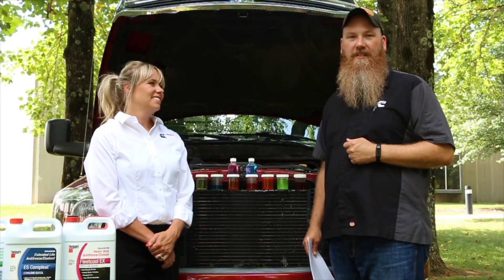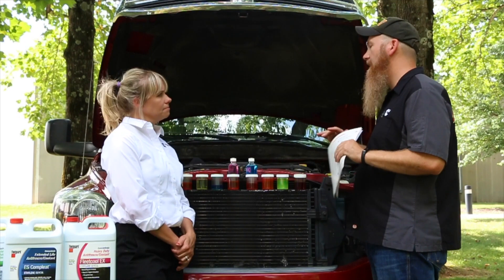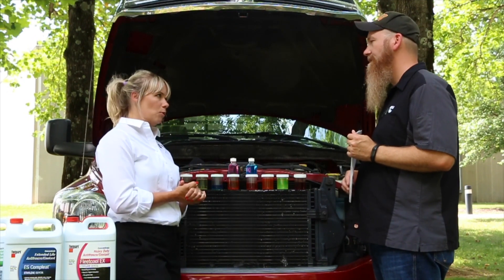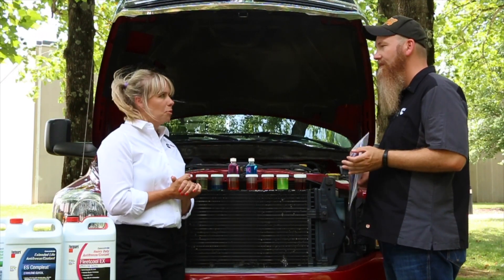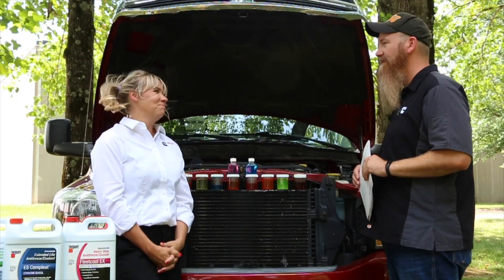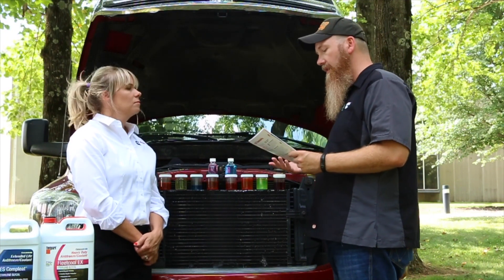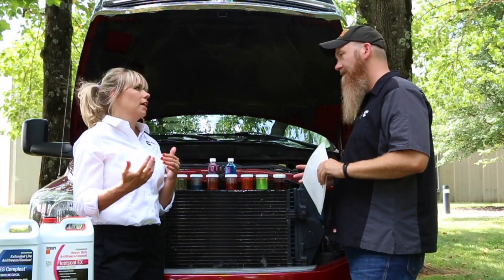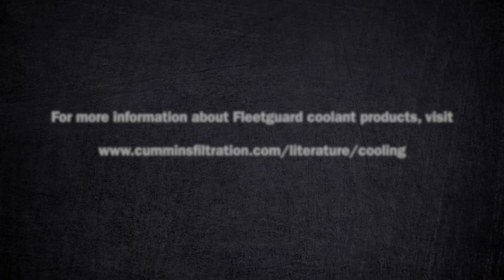Fleetguard Presents Coolant Colors and Product Recommendations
00:00:16 - Do I need to use the same color coolant that came in my vehicle?
00:01:04 - How do I know what type of coolant came in my vehicle from the factory?
00:02:12 - Why are there so many different types of coolants?
00:03:04 - Why are there so many varieties of OAT coolants?
00:03:39 - What is recycled coolant? What applications are best suited for recycled coolant?
00:05:14 - What is the benefit of changing to an OAT coolant from SCA-based coolants?
00:06:18 - Are modern coolants compatible with older engines?
00:07:24 - How can I change from my current coolant to a different product?
00:08:15 - How can I consolidate down to one type of coolant for a variety of vehicle/equipment applications?